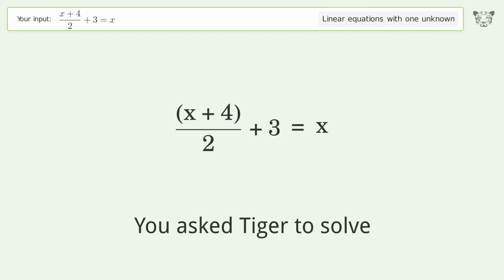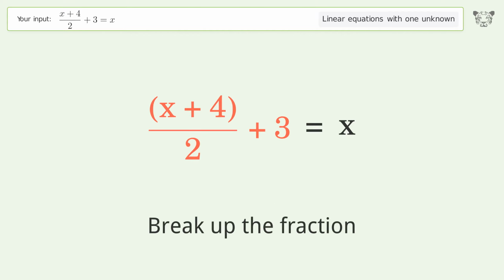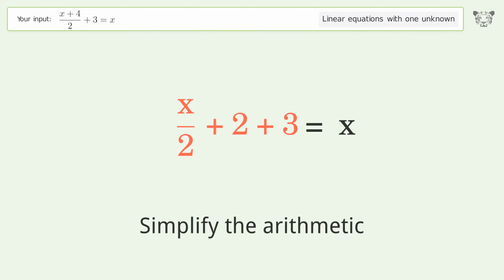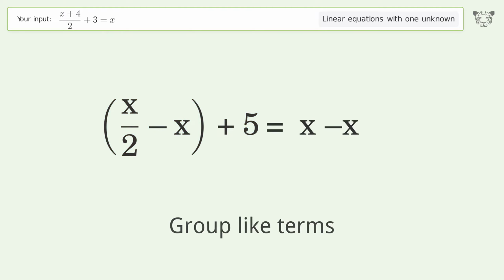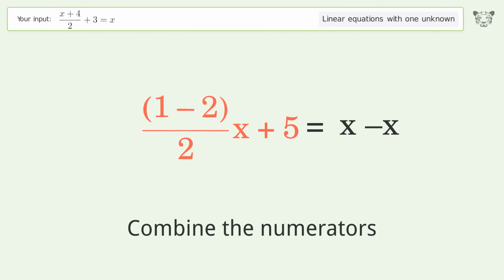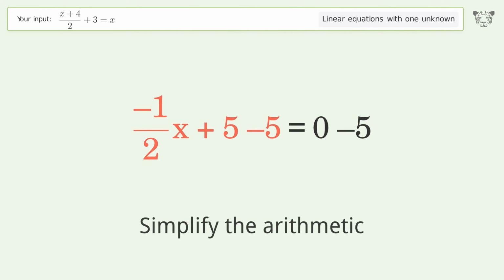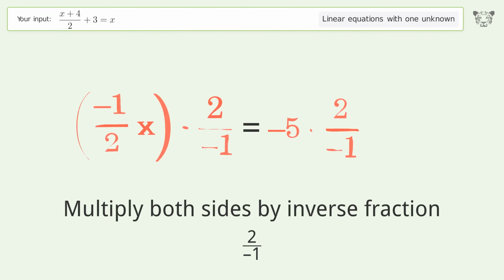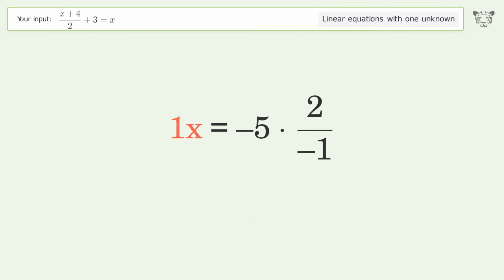Linear equation with one unknown: Solve (x+4)/2+3=x step-by-step solution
Solving (x+4)/2+3=x using the linear equation with one unknown solver

for a step-by-step and more tips and tricks for dealing with linear equations with one unknown.